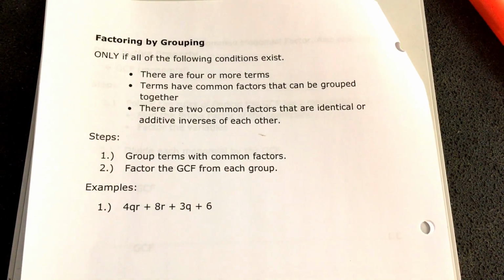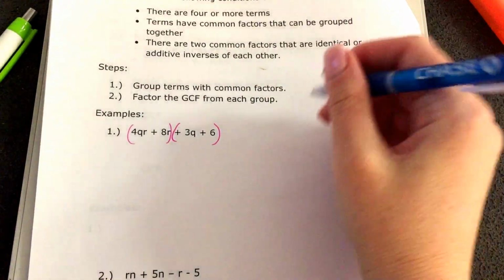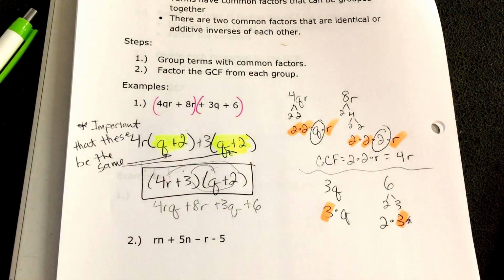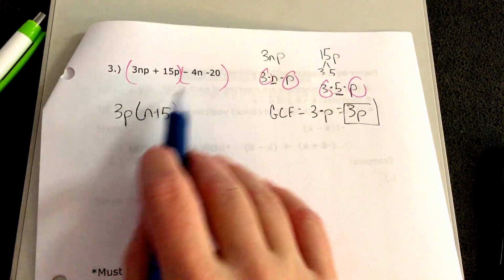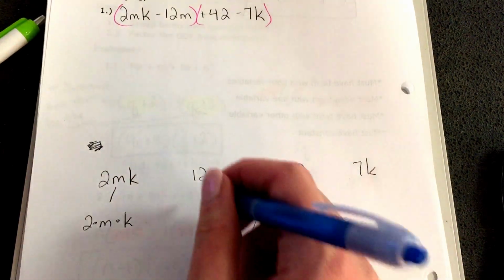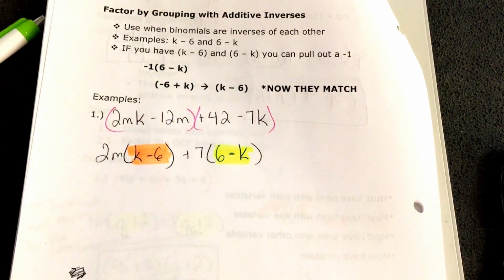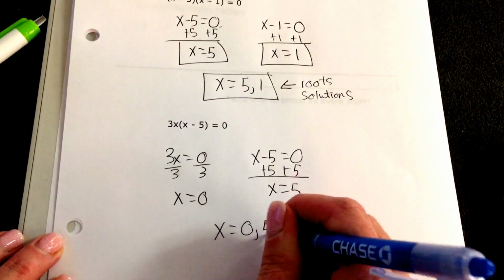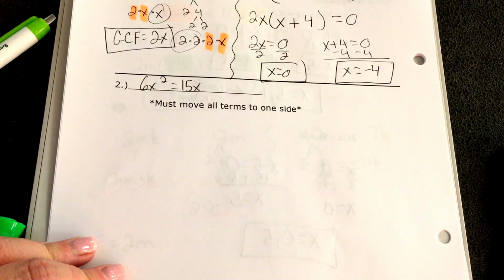Algebra - Factor by Grouping 2/9/17